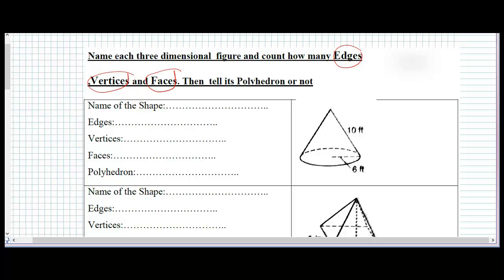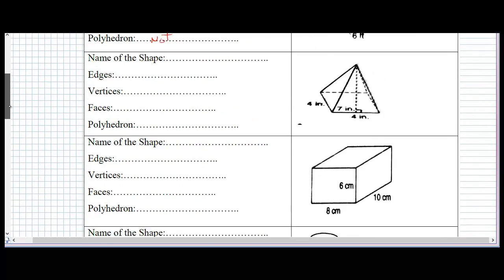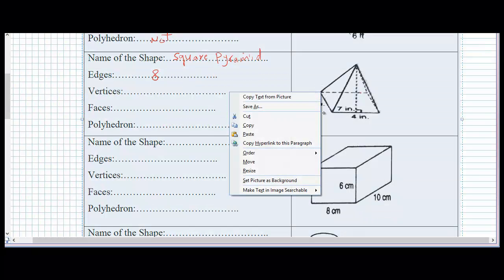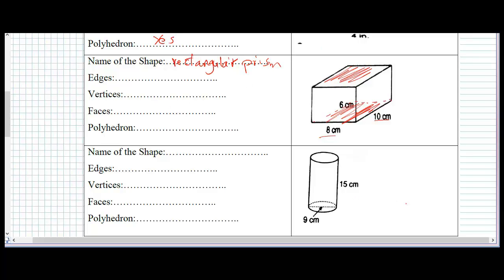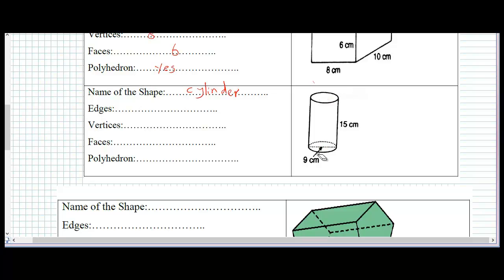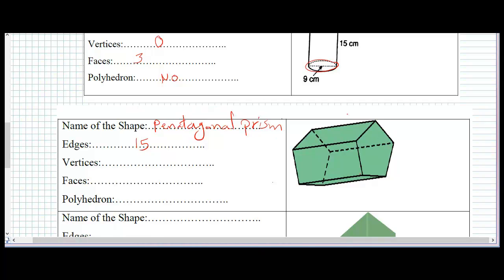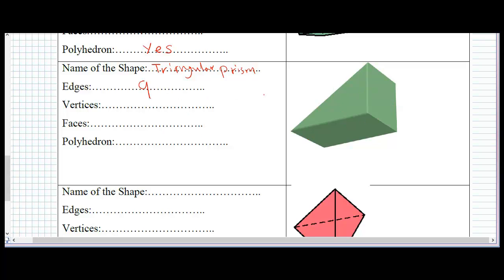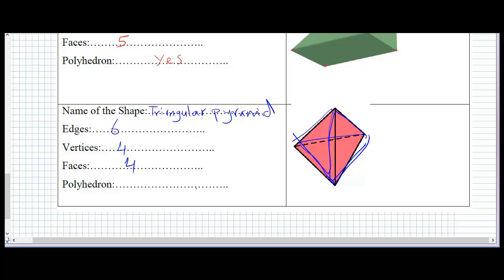Math Q4 Revision 2 Gr7